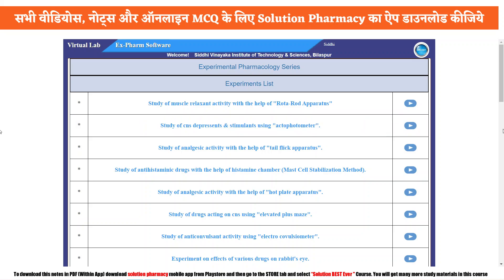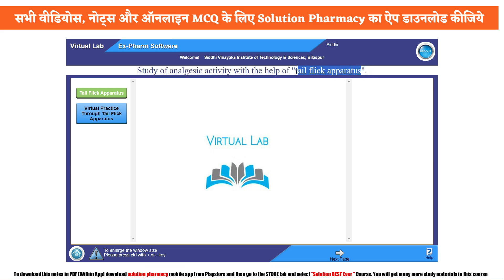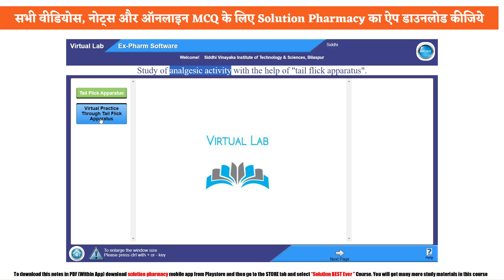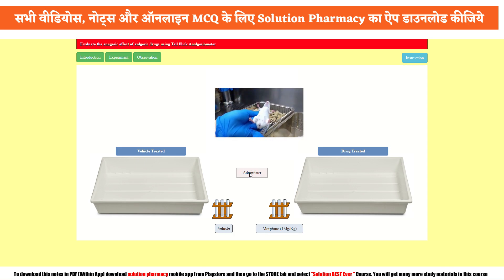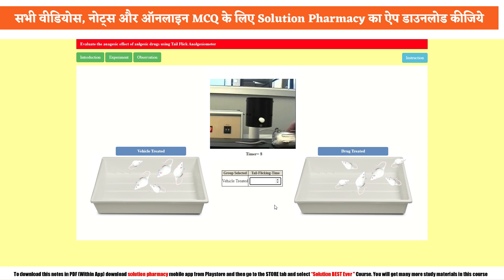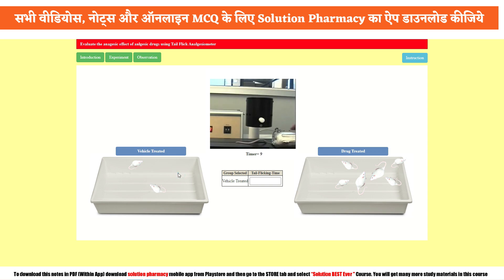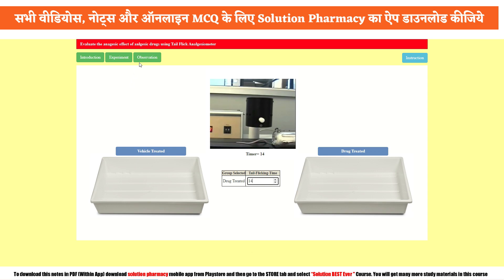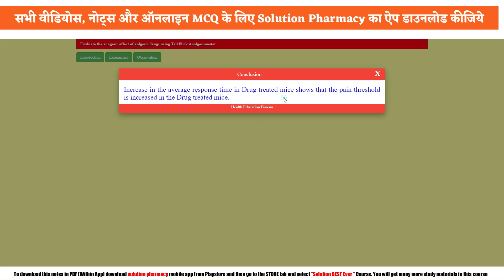Tail Flick Analgesiometer |To Study Muscle Relaxant Activity of Drugs via Expharm Software | ENGLISH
This computer-assisted learning (CAL) software contains various programs that simulate animal experiments in Pharmacology. These programs can demonstrate the effect of drugs on different animal systems. The package is user-friendly, highly interactive and full of animated sequences which make simulation appear realistic. The current version of Experimental Pharmacology  (Ex-Pharm) Series Software consists of the following computer-simulated experiments:

PCI has issued guidelines through Gazette Notification No.10-1/2012- PCI; Dated 25 August 2014. The mentioned guidelines stated, “Wherever animal experimentations are prescribed in the curriculum, the required knowledge and skill should be imparted by using computer-assisted modules”.

 PCI (Pharmacy Council of India) has issued the latest notification, Dated: 25 Nov 2019, Ref. No: 10-1/2019-PCI (PT-  1)/6644-46 (Letter Attached) as per that " Wherever animal experiments are being conducted using simulations, the requirement of Animal House & registration with CPCSEA is not Required for such institutions"